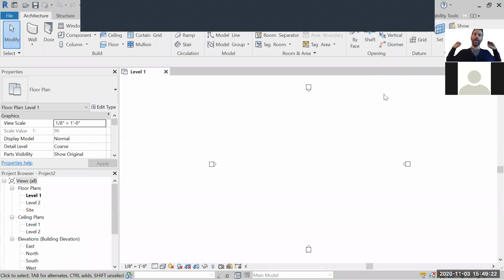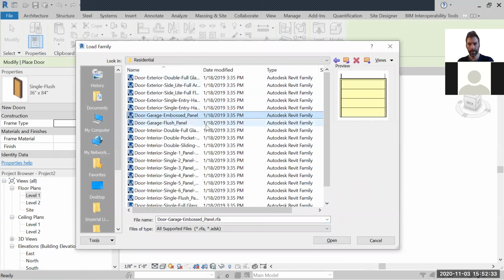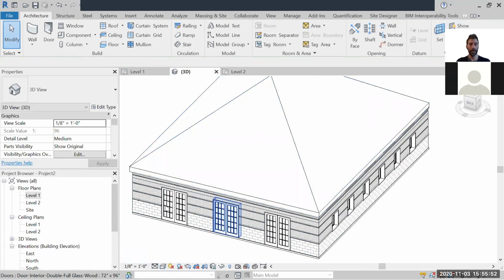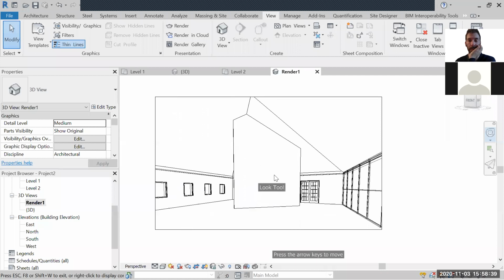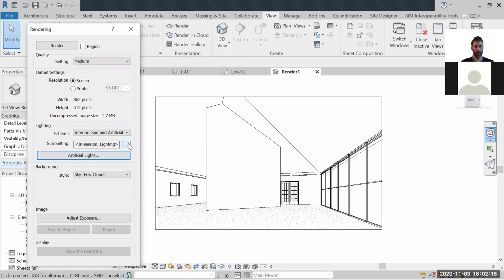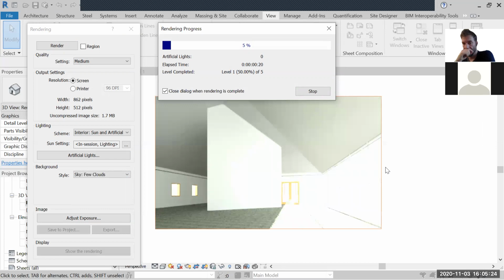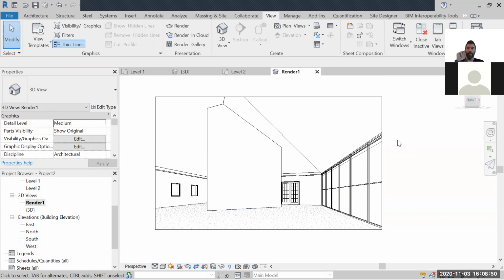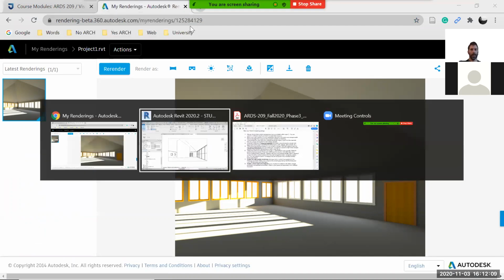11032020_Revit Rendering Intro